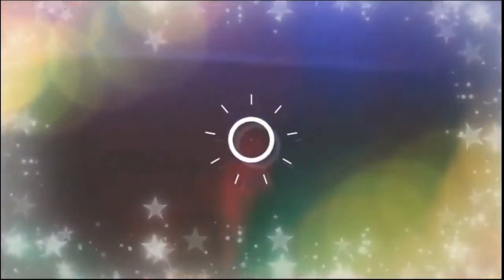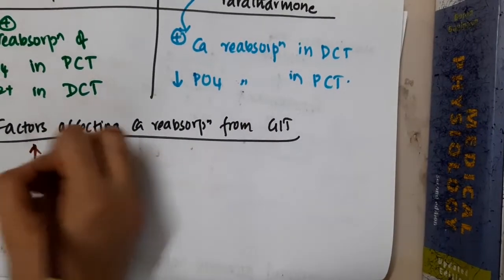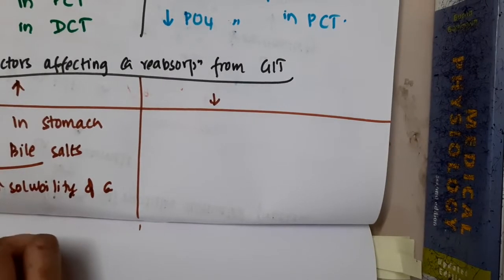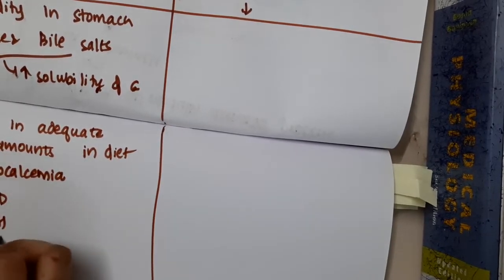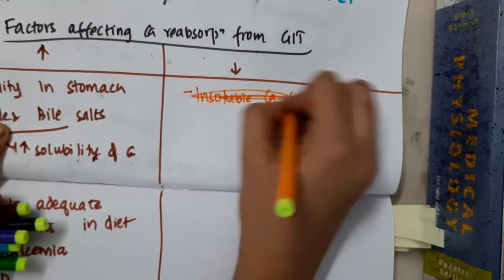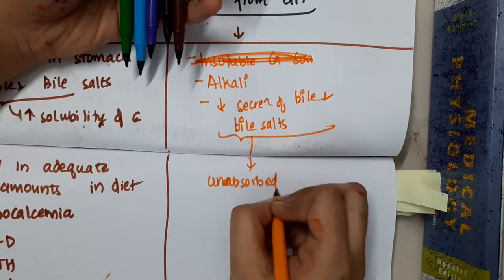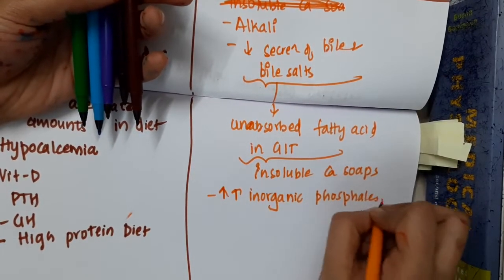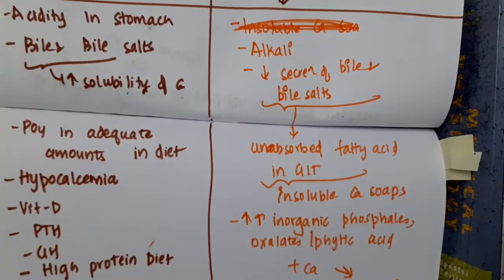4 1 factors affecting absorption from GIT mp4 || PHYSIOLOGY